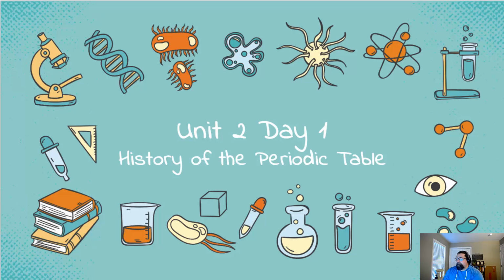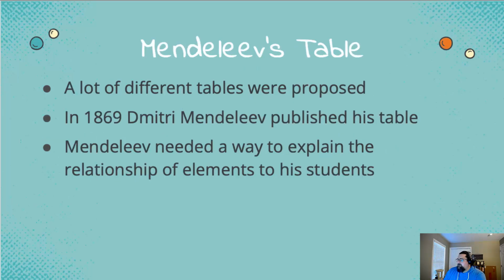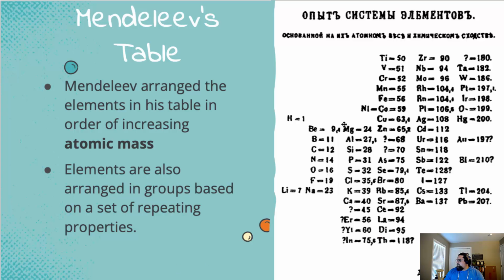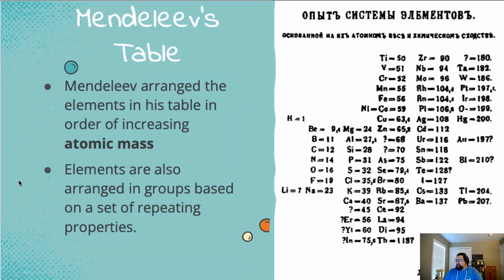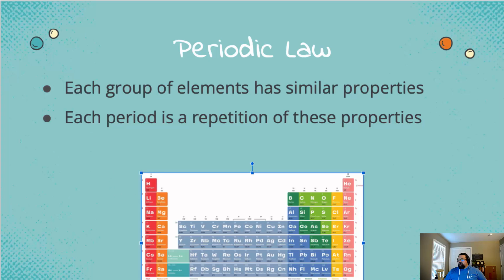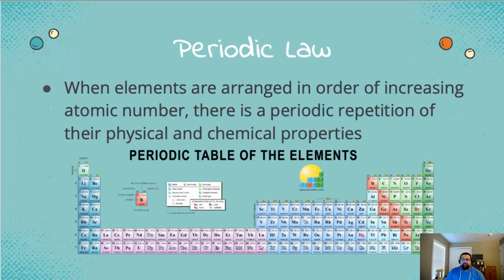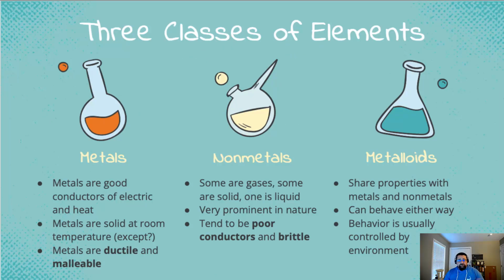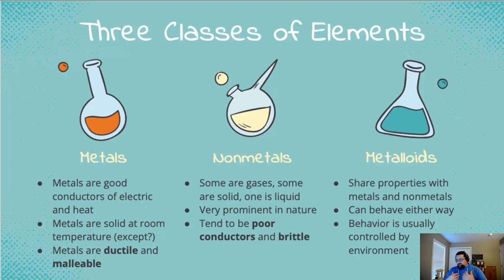Intro to the Periodic Table